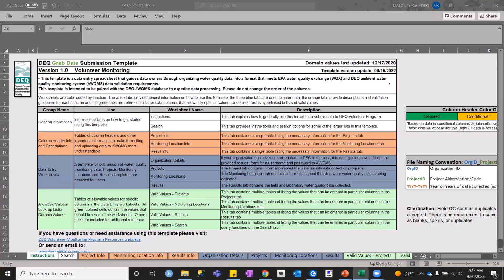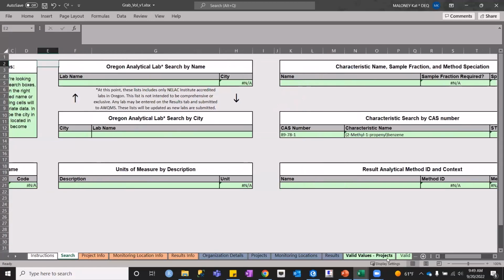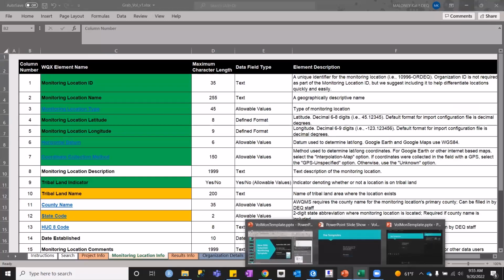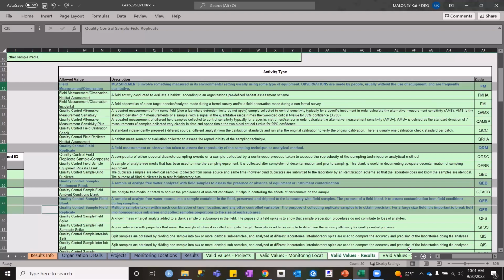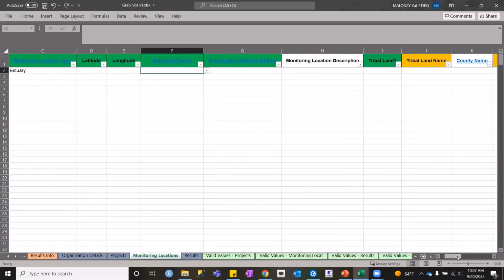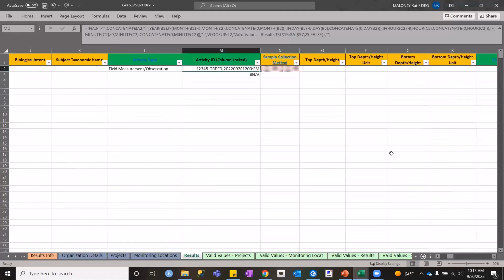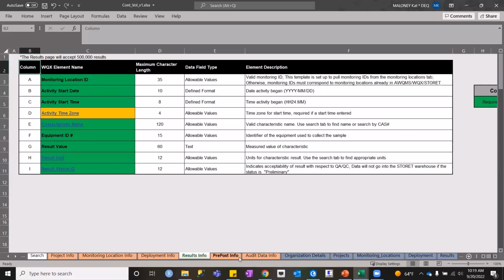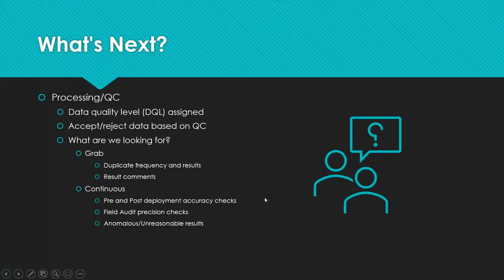2022 Volunteer Monitoring Data Submission Template Webinar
This video is the recorded version of the Volunteer Monitoring Program's data submission template webinar held in September of 2022.